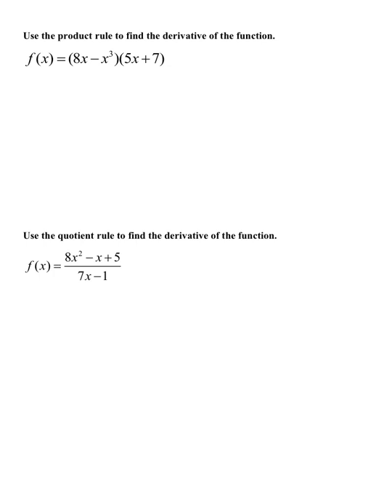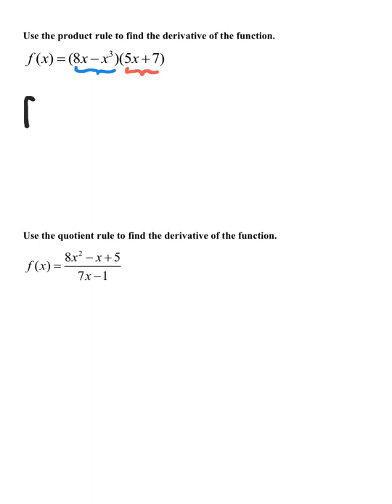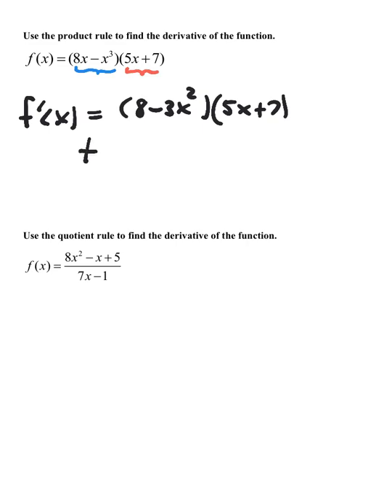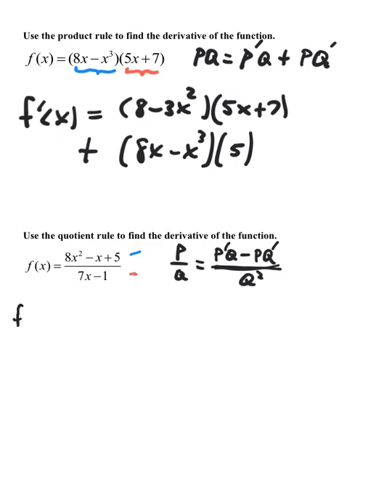Product and Quotient Rules